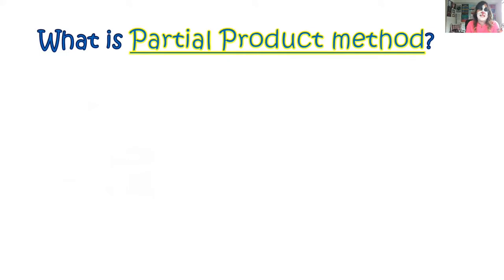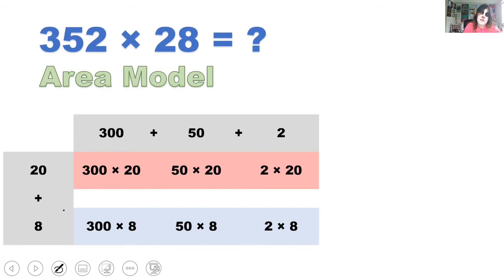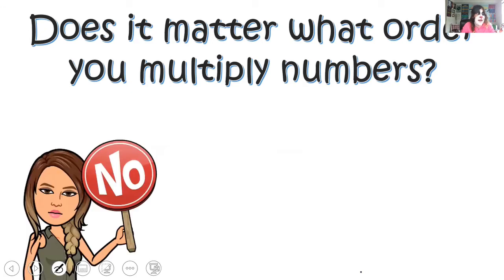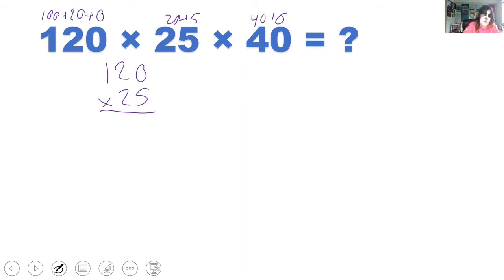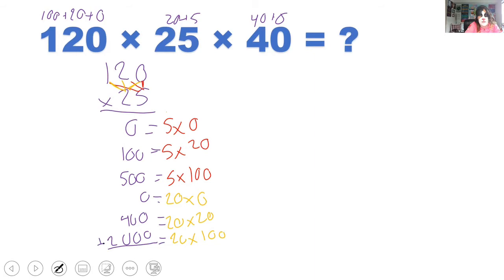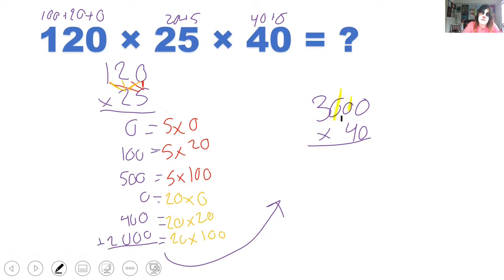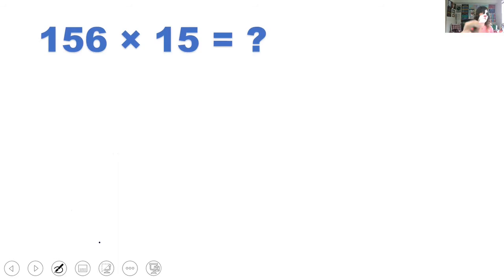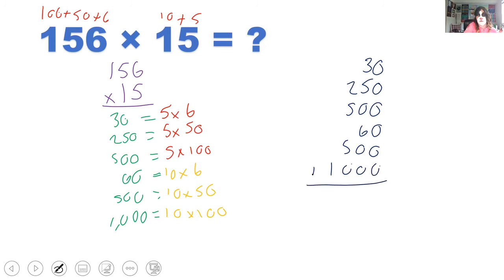Partial Product Multiplication